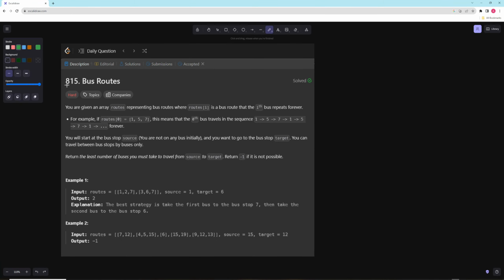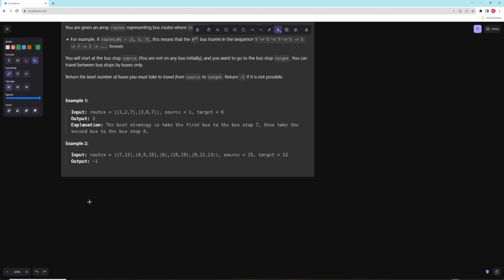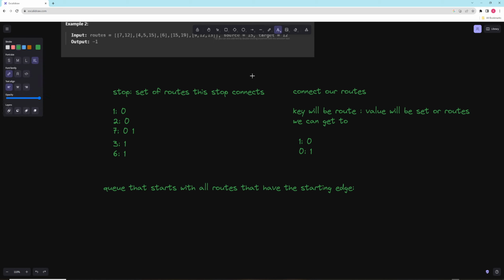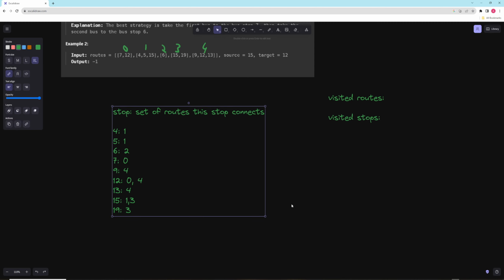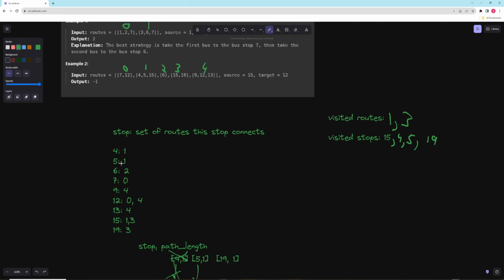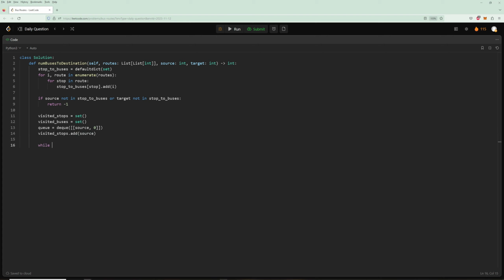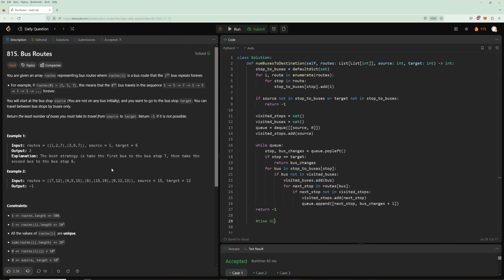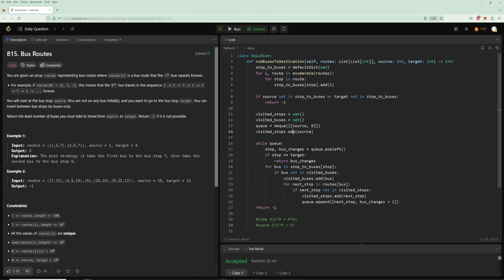Bus Routes - LeetCode 815 - Python